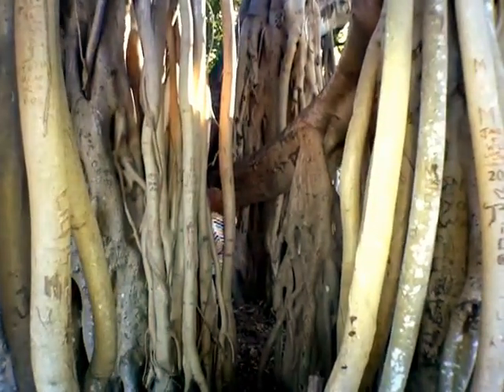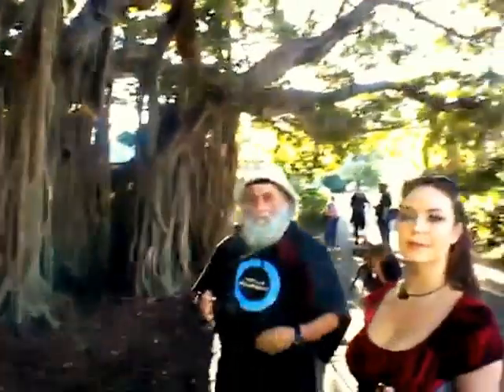Social Media Day Brisbane June 2012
I had some fun with playing with my equipment, testing out a 4G link - Captured Live on Ustream with the Ustream Mobile App